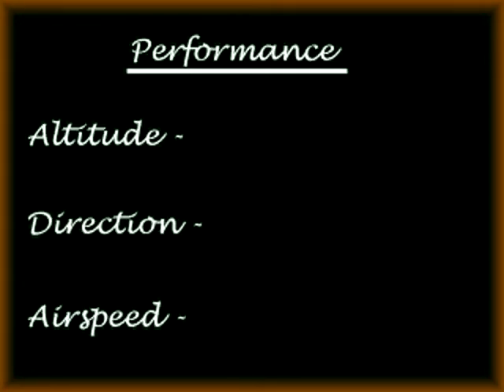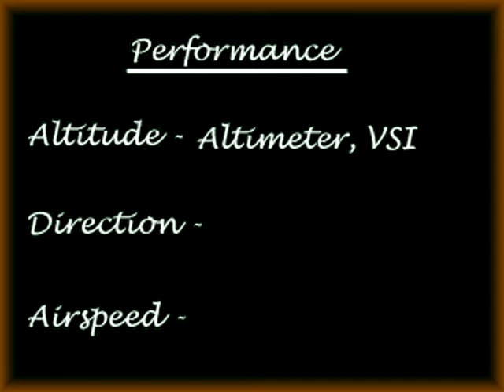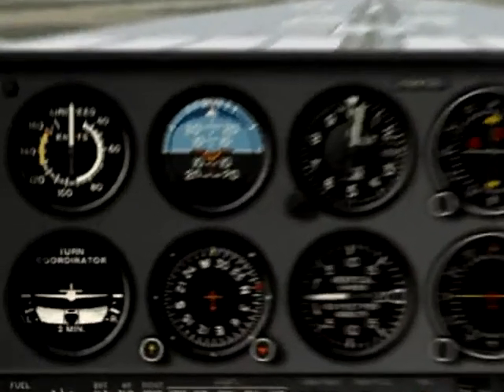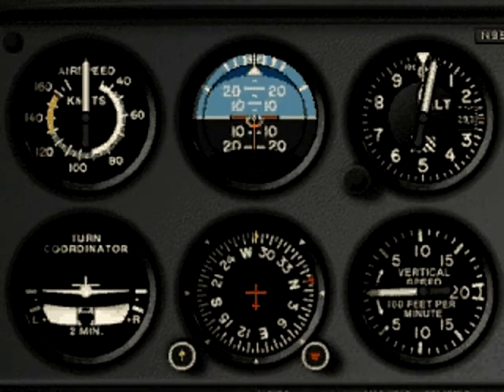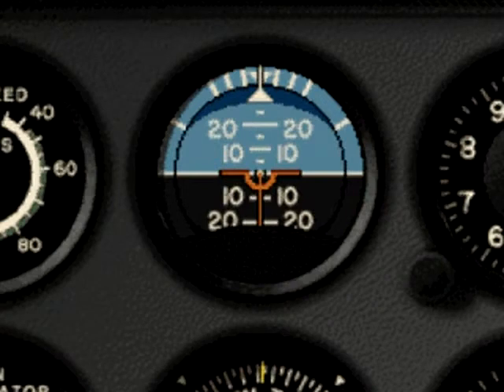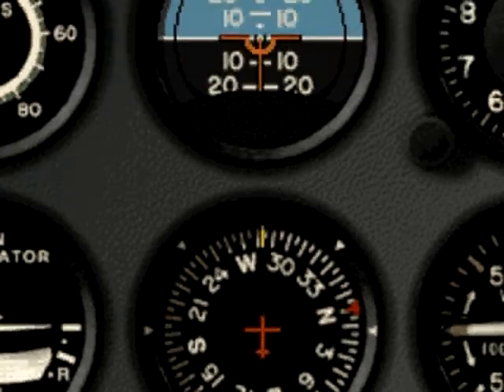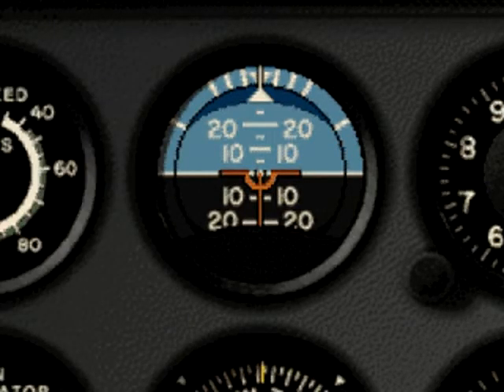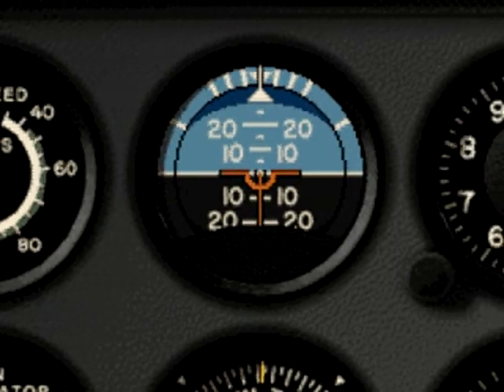20 Scanning The Instsruments